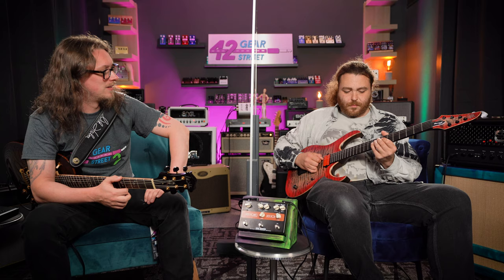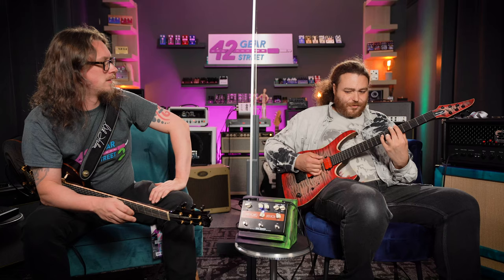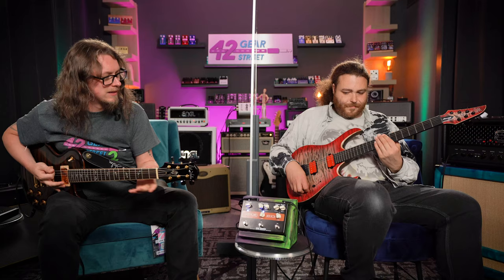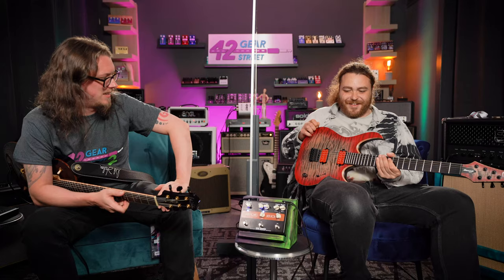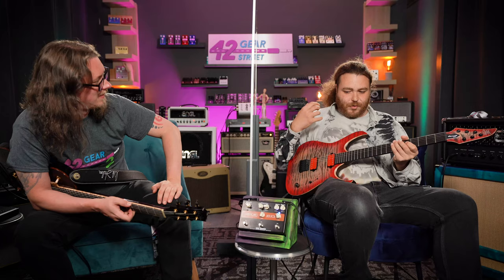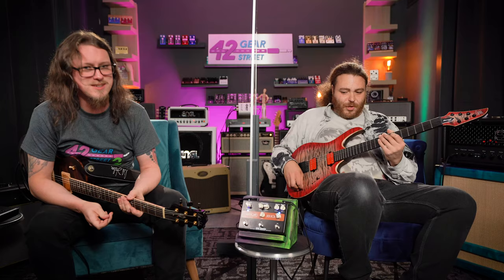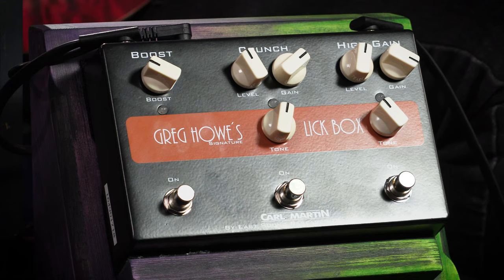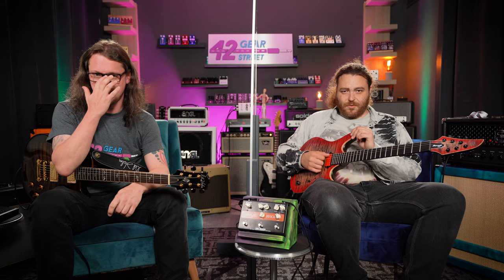So much gain in one pedal! Greg Howe's Lick Box w/ John Browne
Today we're looking at the Greg Howe Lick Box pedal from Carl Martin. It sounds huge, with so much gain! Thanks to John Browne from Monuments and Riffhard for guesting and making lots of noise...

for info on Mixing and mastering, music production tuition and band recording.